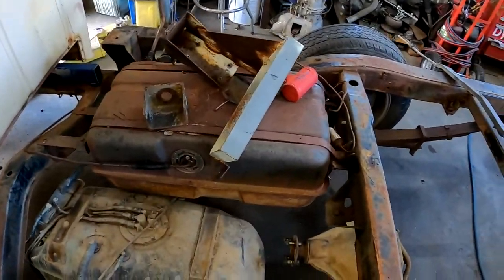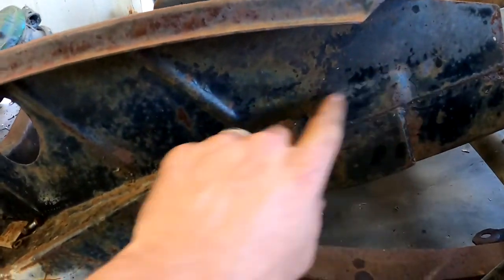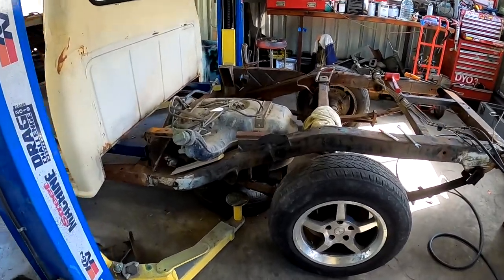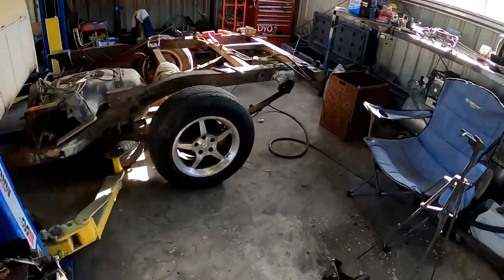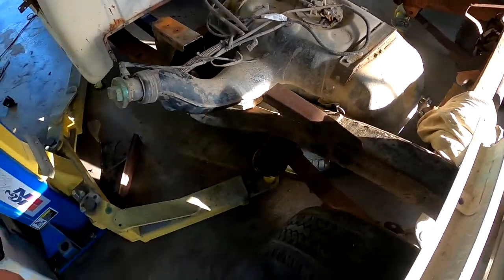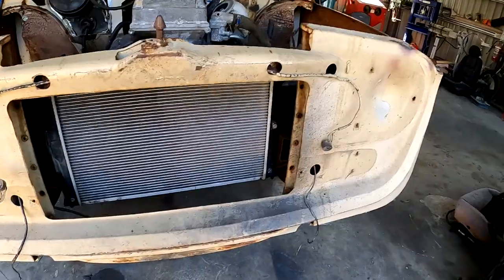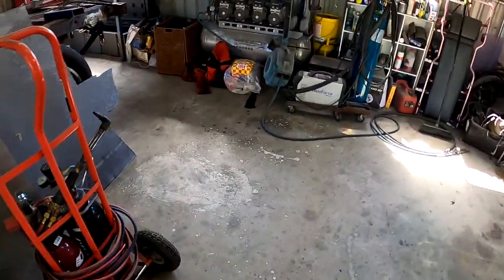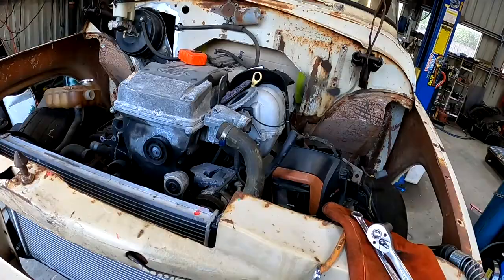Barra Powered C1100 International Pickup Truck Build Ep.5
In this video i get the fuel tank mounted, start the fabrication of the firewall recess and a few other jobs along the way.